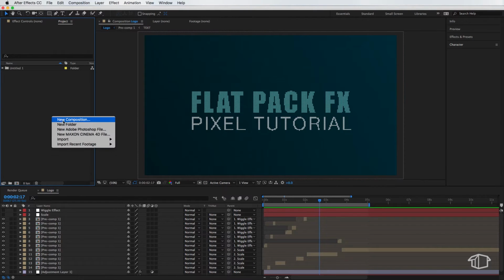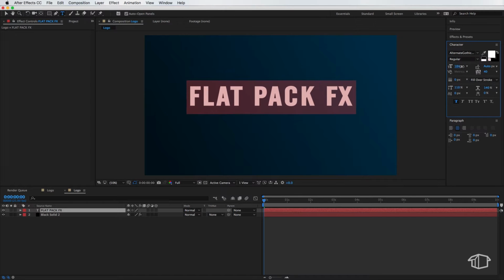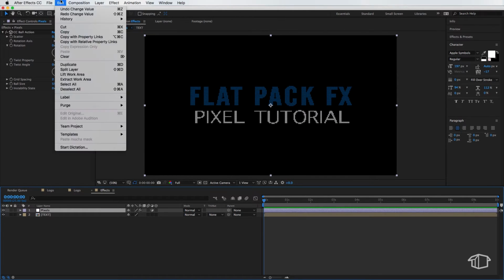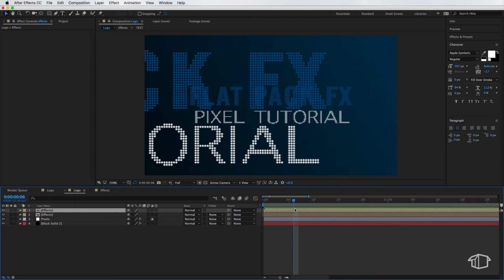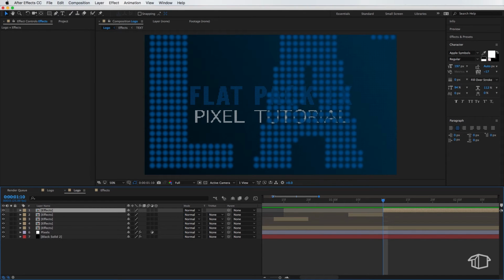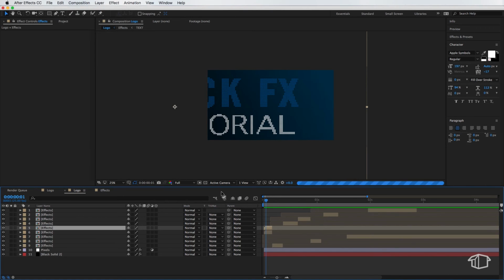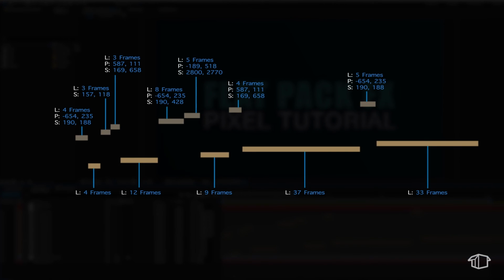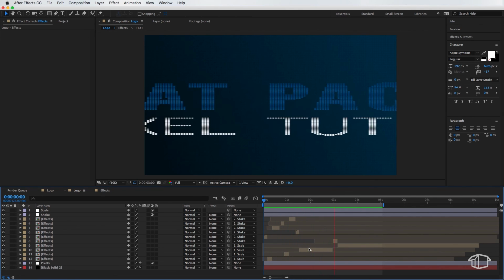Pixelated Glitch Effect Tutorial for After Effects CC - Part 1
Welcome to Flat Pack FX! This is a quick and easy Glitch logo animation for making this cool Pixelated Glitch Effect using After Effects CC 2017.

Part 1 we will be making the basic glitch movement.

ARE YOU NEW HERE? Take These Steps...